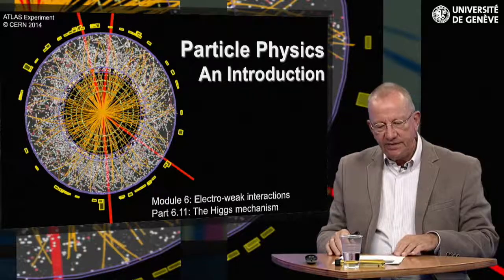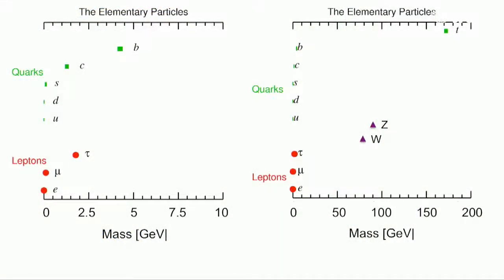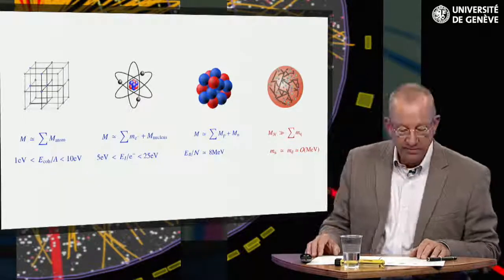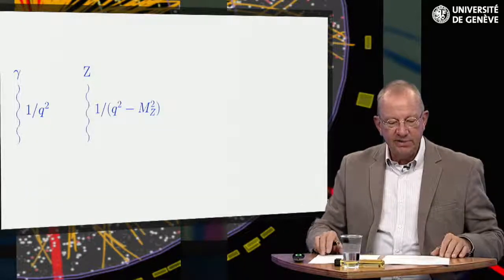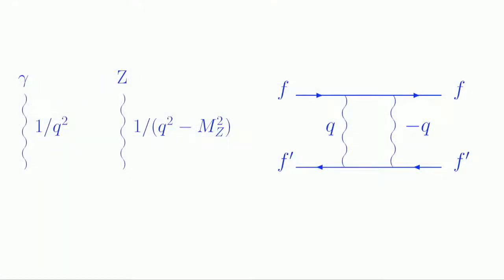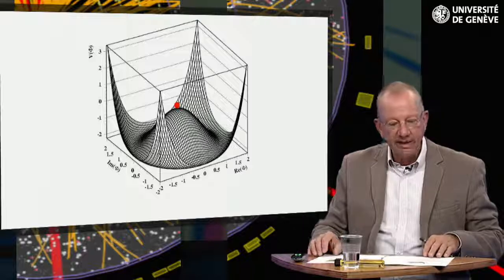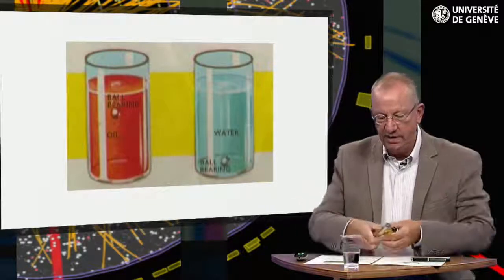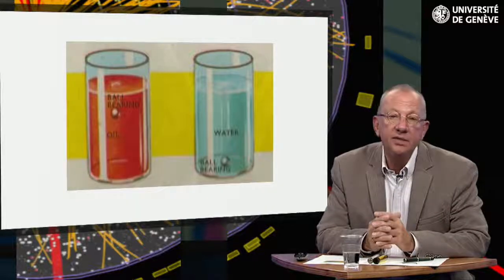6 11 The Higgs mechanism 6 11 The Higgs mechanism University of Geneva Coursera